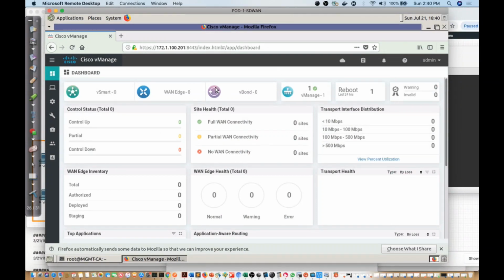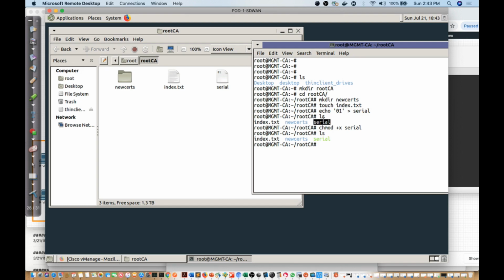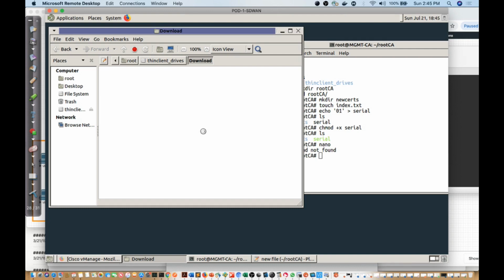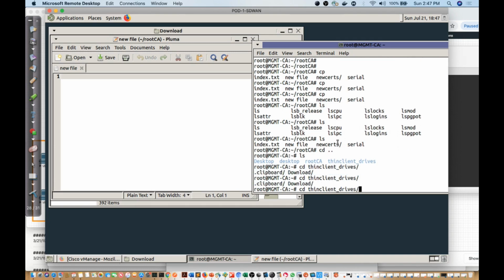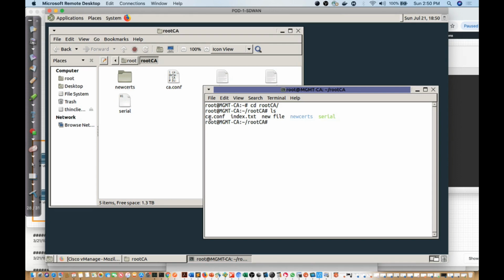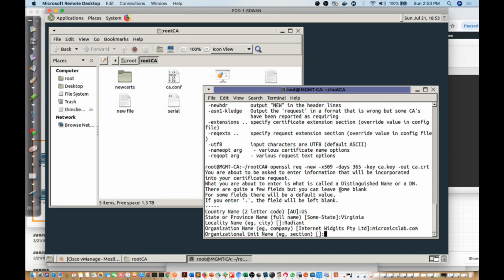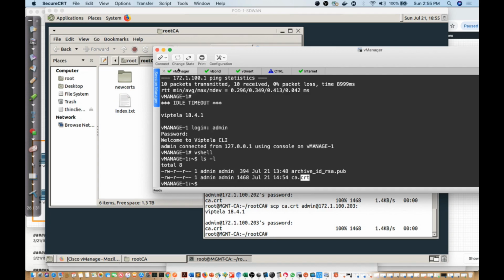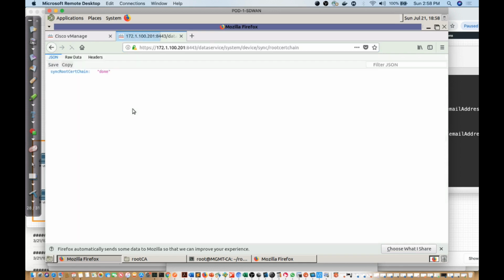1 7 Creating Signed Certifications